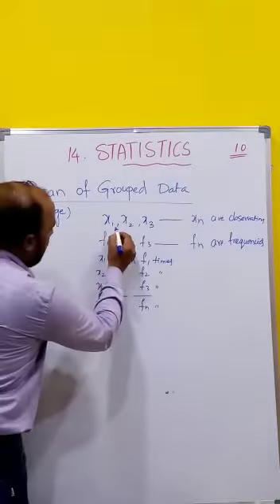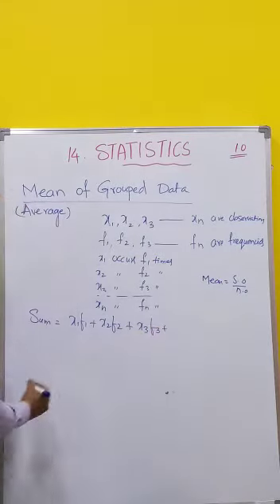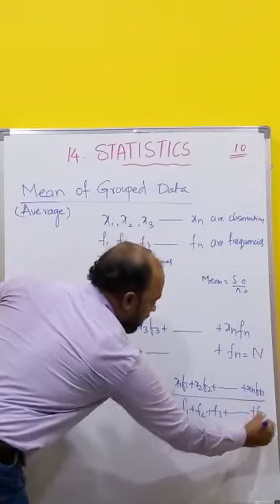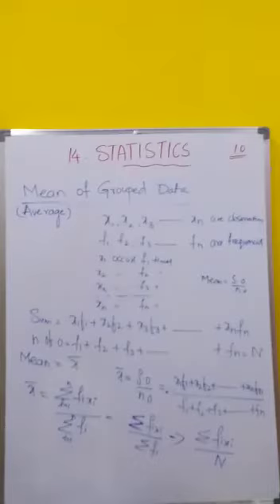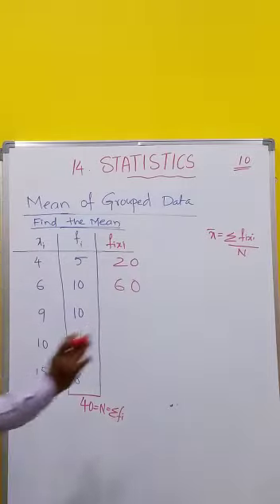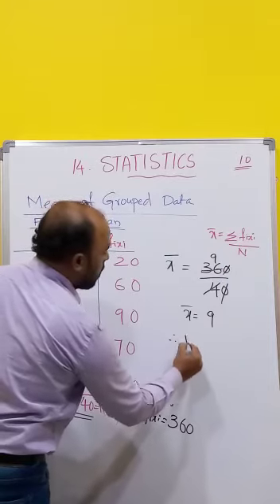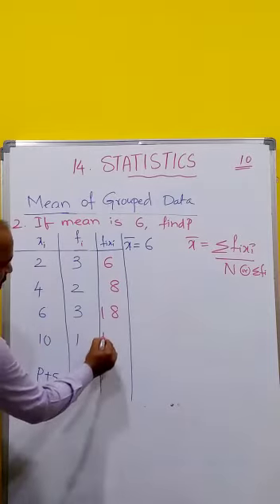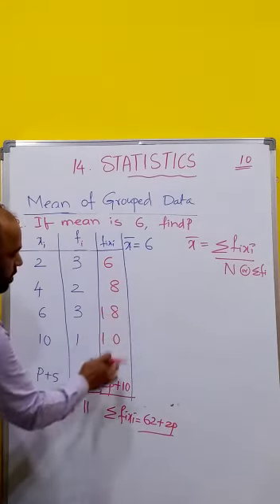Class X statistics introduction-2